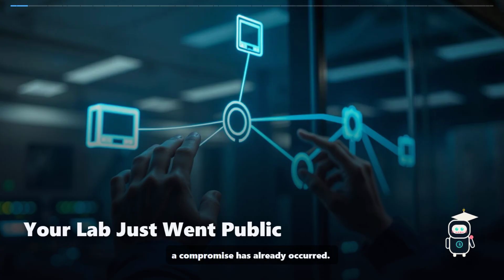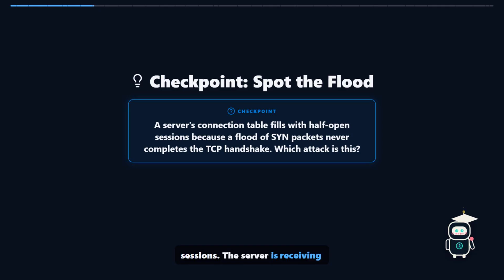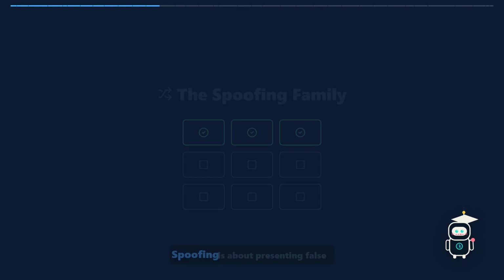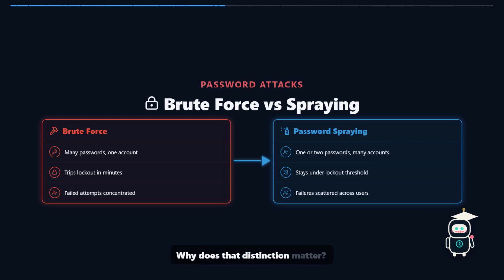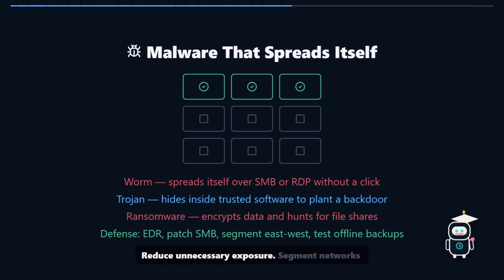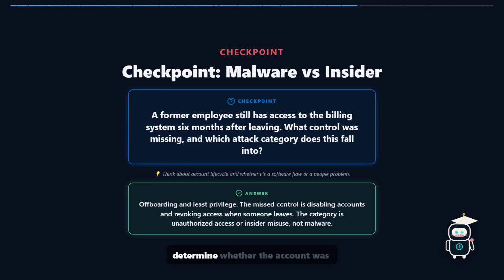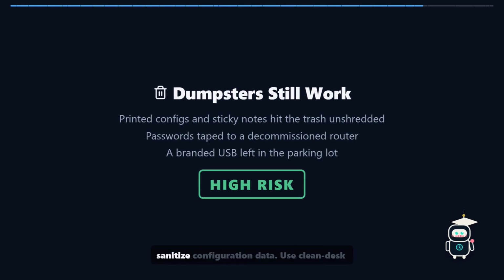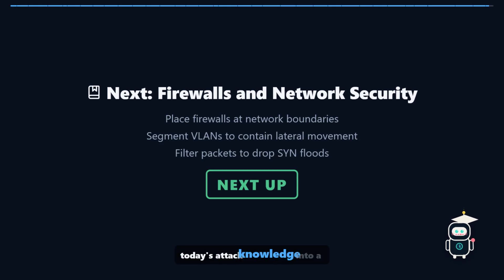Common Network Attacks Explained Types, Defenses & Detection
A single SYN flood can knock an entire service offline. Learn the types of common network attacks—DoS/DDoS, MITM, password attacks, malware, and reconnaissance—plus the exact commands, sign-in logs, and security controls defenders use to spot and stop them.

0:00 Welcome to Hired in IT
0:39 Your Lab Just Went Public
1:53 What You'll Leave With
3:59 Attack = Intent + Weakness
5:37 The Server That Slipped Offline
6:05 DoS vs DDoS
7:31 DDoS by the Numbers
8:53 Checkpoint: Spot the Flood
10:05 Rate-Limit SYN Traffic
11:36 Other Floods That Still Work
13:09 The Green Padlock Lie
14:37 Attacker in the Middle
16:05 The Spoofing Family
17:45 Checkpoint: Spoof or Hijack?
18:55 Hijack vs Replay
20:18 Lock Down the Middle
21:54 The 3:00 a.m. Password Spray
22:25 Brute Force vs Spraying
24:31 Spot a Spray in Sign-In Logs
26:02 Checkpoint: Which Login Attack?
27:12 The MFA Fatigue Trick
29:08 Malware That Spreads Itself
30:49 Ransomware's Lateral Path
32:41 Routers and Switches Get Hit Too
34:16 Inside the Perimeter
35:45 Checkpoint: Malware vs Insider
37:41 Recon Comes First
39:09 Their First Contact: Nmap
40:42 Tools That Watch the Wire
42:39 The 'IT Ticket' That Wasn't
43:35 Dumpsters Still Work
45:03 Scene 32
45:04 The Attack Chain
48:01 The Controls That Track
49:57 The Three Takeaways
51:18 Next: Firewalls and Network Security
51:45 Go Build Something

📚 Full series: Job-Ready IT Roadmap
  Part 1: Cybersecurity Career Paths: 9 Jobs, Salaries & Certs
  Part 2: The 3 Security Pillars Every IT Beginner Must Know (CIA Triad)
  Part 3: Threat, Vulnerability, Risk & Controls: The Language Security Jobs Actually Use
  Part 4: The Networking Skills Every Cybersecurity Beginner Needs
▶ Part 5: Common Network Attacks Every IT Beginner Must Spot
  Part 6: Firewalls and Network Security
  Part 7: Windows Security Fundamentals: Defender, BitLocker & the Settings That Stop Hackers
  Part 8: Linux Security Fundamentals
  Part 9: Active Directory Security
  Part 10: Microsoft Entra ID Security
  Part 11: Authentication Attacks
  Part 12: MFA and Passwordless Security
  Part 13: Privileged Access Management
  Part 14: Zero Trust Architecture
  Part 15: Endpoint Security
  Part 16: EDR and XDR Explained
  Part 17: Microsoft Defender for Endpoint
  Part 18: Vulnerability Management
  Part 19: CVE, CVSS, and Vulnerability Prioritization
  Part 20: Patch Management
  Part 21: Security Hardening and CIS Benchmarks
  Part 22: SIEM Fundamentals
  Part 23: Microsoft Sentinel Fundamentals
  Part 24: Log Collection and Analysis
  Part 25: Writing Basic KQL Queries
  Part 26: Detecting Suspicious Authentication
  Part 27: Detecting Malware and Ransomware
  Part 28: Incident Response Lifecycle
  Part 29: Threat Hunting Fundamentals
  Part 30: MITRE ATT&CK Explained
  Part 31: Indicators of Compromise
  Part 32: Security Operations Center Fundamentals
  Part 33: Phishing Analysis
  Part 34: Email Security
  Part 35: Web Application Security Fundamentals
  Part 36: OWASP Top 10
  Part 37: API Security Fundamentals
  Part 38: Cloud Security Fundamentals
  Part 39: Azure Security Architecture
  Part 40: AWS Security Fundamentals
  Part 41: IAM Security
  Part 42: Secrets and Key Management
  Part 43: Encryption at Rest and in Transit
  Part 44: PKI and Certificates
  Part 45: Data Loss Prevention
  Part 46: Security Compliance Fundamentals
  Part 47: NIST Cybersecurity Framework
  Part 48: CIS Controls
  Part 49: PCI DSS Fundamentals
  Part 50: Security Risk Assessments
  Part 51: Security Automation with PowerShell
  Part 52: Security Automation with Python
  Part 53: AI for Cybersecurity
  Part 54: Securing AI Systems
  Part 55: Cybersecurity Interview Questions
  Part 56: Building a Cybersecurity Home Lab
  Part 57: Building a SOC Analyst Portfolio
  Part 58: Building a Security Engineer Portfolio
  Part 59: Security+ and Certification Roadmap
  Part 60: Cybersecurity Career Roadmap